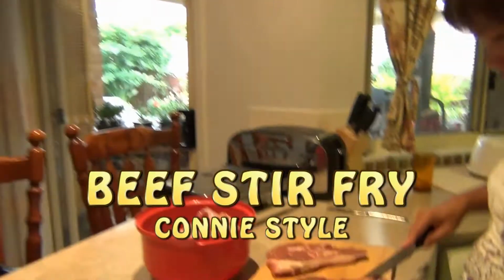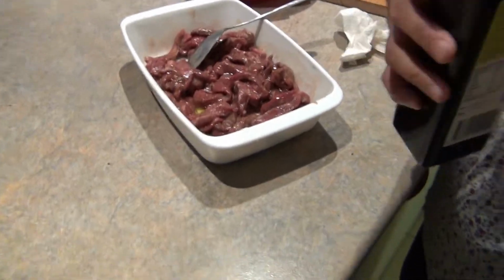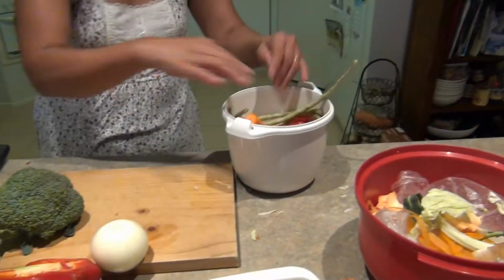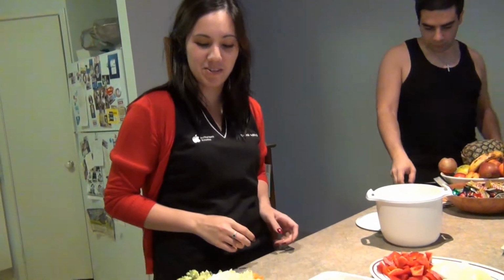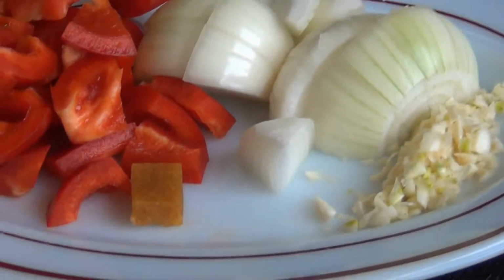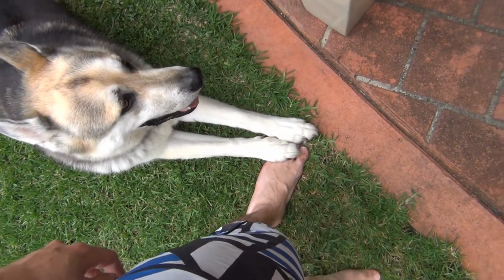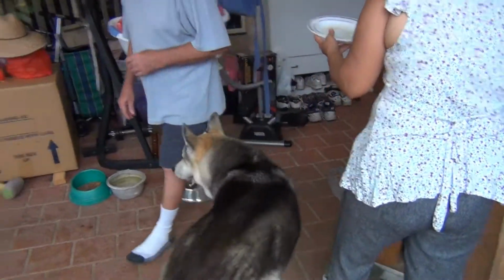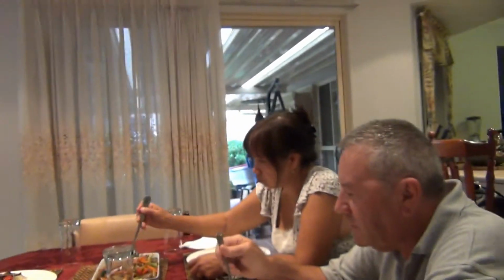Beef Stiry Fry Connie Syle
This ones more of a family video than a fancy recipe coz everyone knows how to make stir fry.